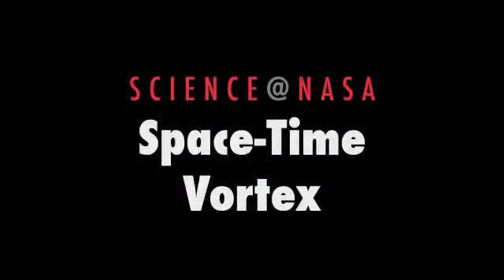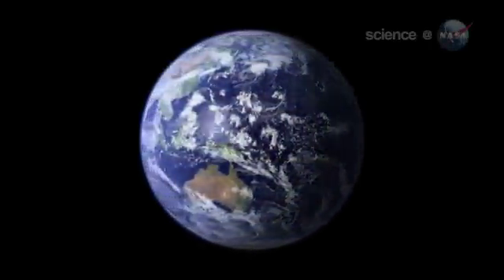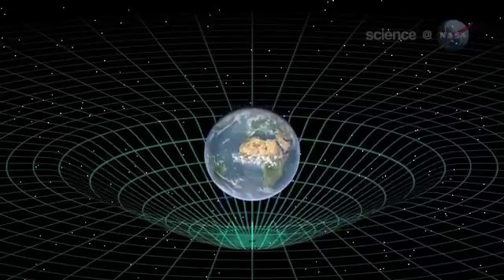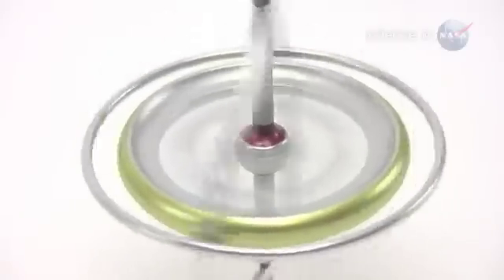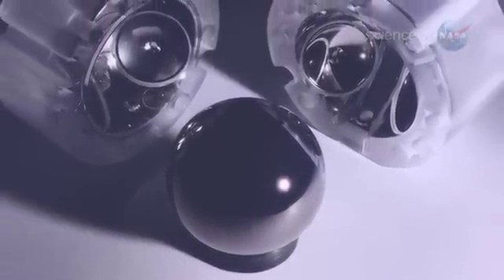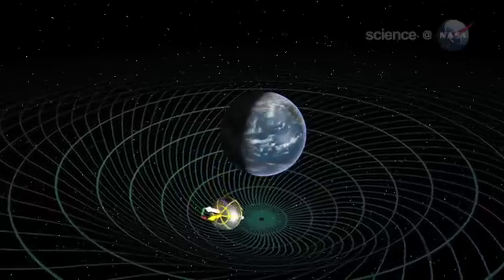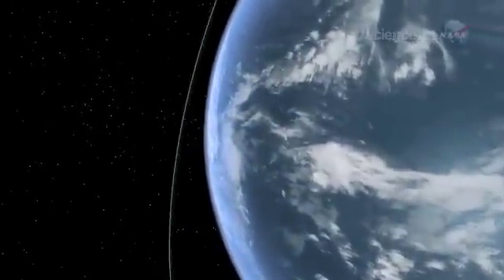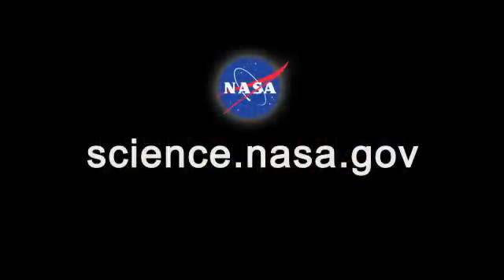ScienceCasts: Space-Time Vortex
for the full story.

NASA has announced the results of an epic physics experiment which confirms the reality of a space-time vortex around our planet.